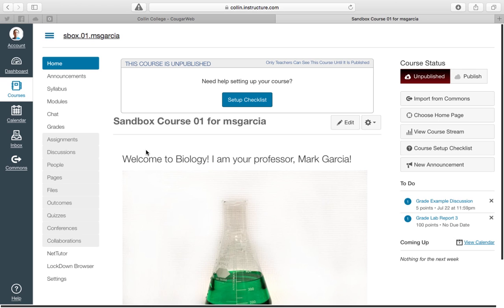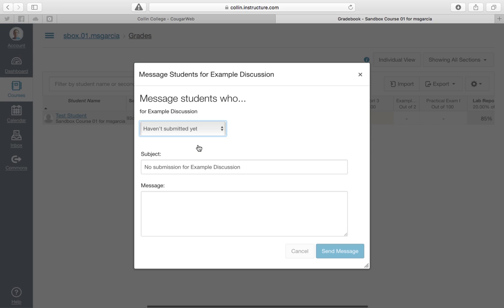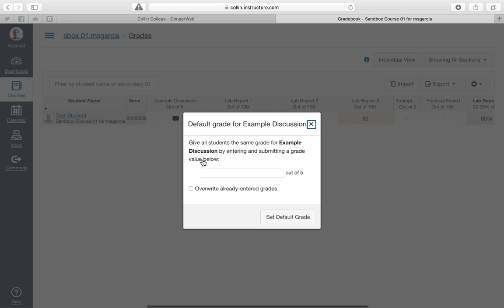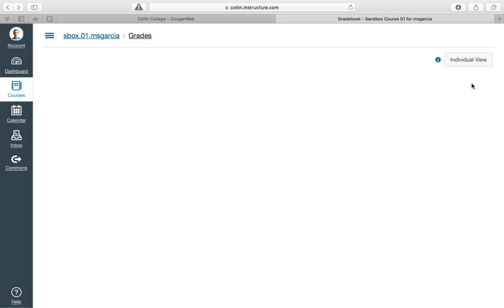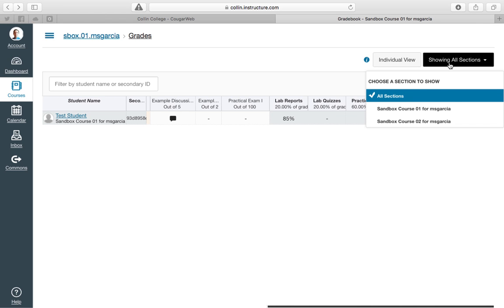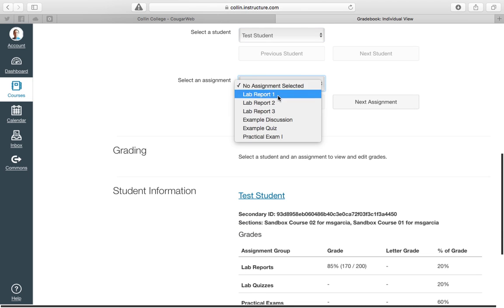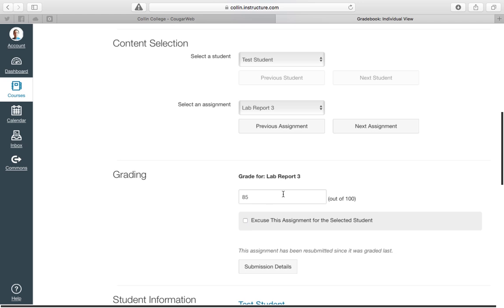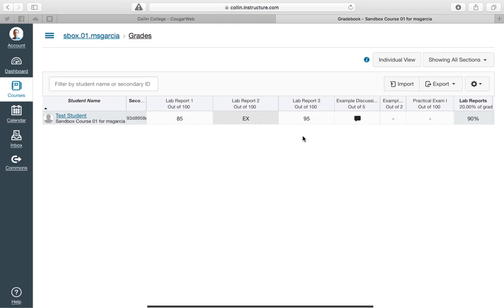9.2 Grade Book Settings (Unit 9 Grades)